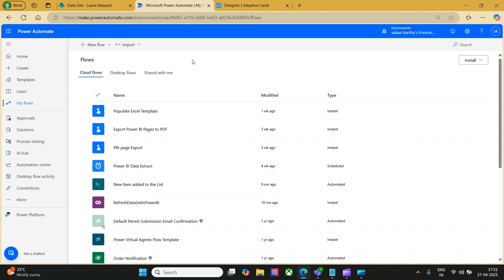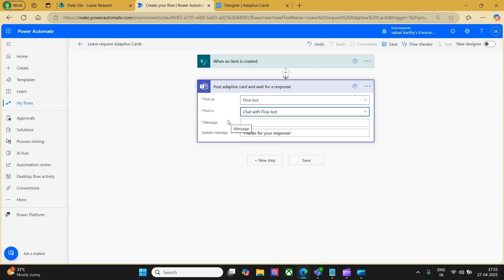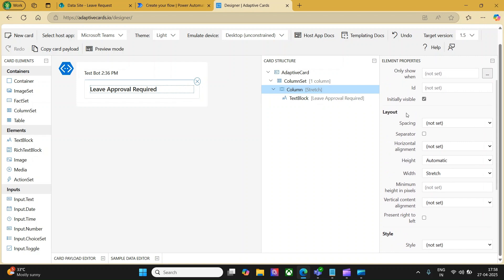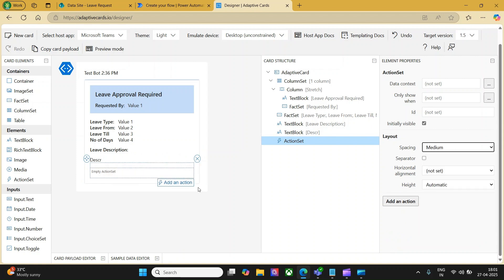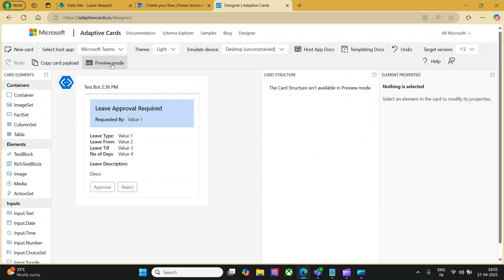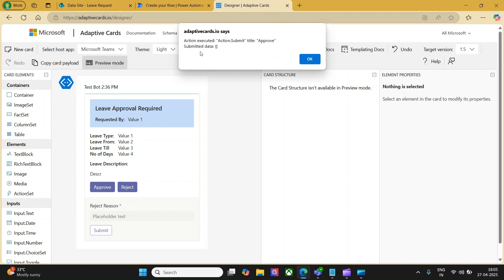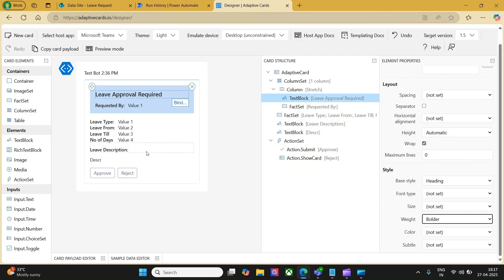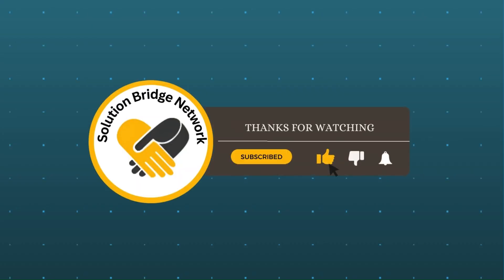Create Adaptive Cards in MINUTES with Power Automate and Microsoft Teams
Learn how to create Adaptive Cards, integrate them seamlessly into Microsoft Teams, and automate the entire workflow using Power Automate. In this detailed tutorial, we walk you through building dynamic Adaptive Cards, setting up a flow in Power Automate, and sending those cards directly into Teams for approval, feedback, and interaction.

If you're working with Adaptive Cards, Power Automate, or Microsoft Teams, this video is a must-watch! Whether you're a beginner or a pro, this tutorial will boost your productivity with real-world use cases and best practices.

🔹 What you'll learn:

How to create Adaptive Cards

How to connect Adaptive Cards with Power Automate

How to use Adaptive Cards in Microsoft Teams

Real-time examples of Adaptive Cards in Power Automate

Building user interaction flows with Adaptive Cards